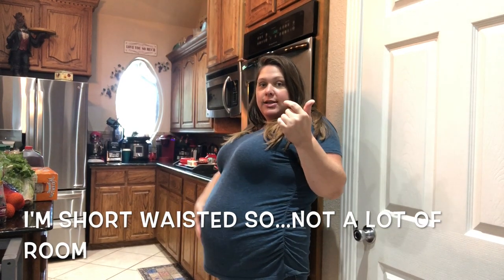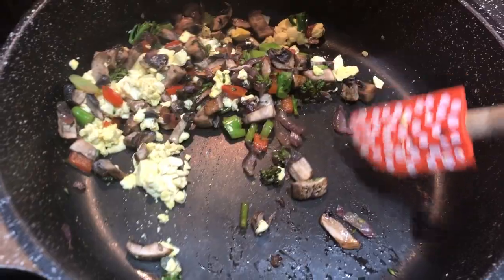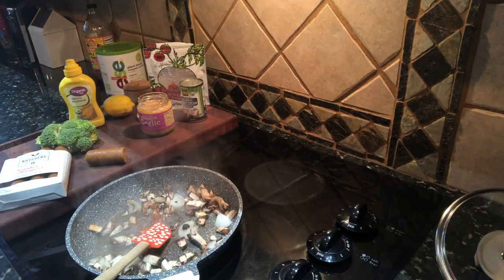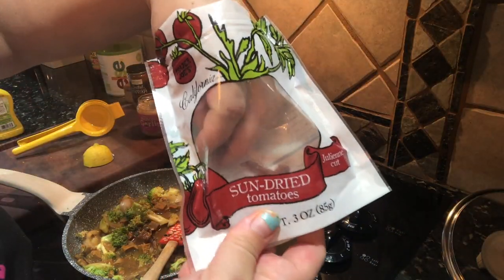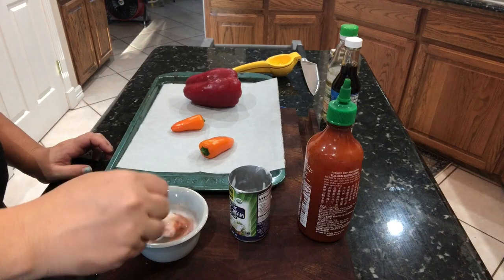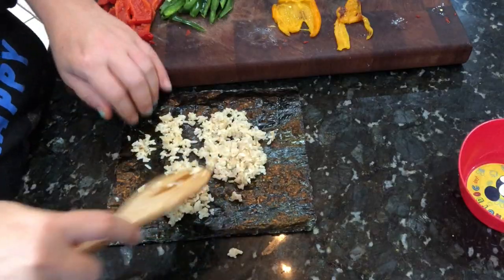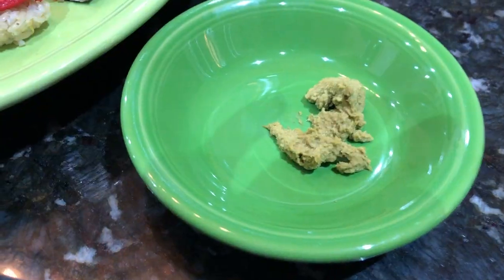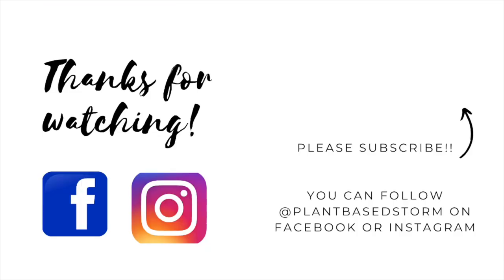What I Eat in a Day 9 Months Pregnant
Hey y'all!! Thank you to all who have been patient with me and waited for me to be able to come back! In this video I am excited to share with y'all a little about what I eat in a day while pregnant and give you a few pregnancy meal ideas. This video was recorded while I was 9 months and most of the meals in the video are simple for that third trimester. I have lots of ideas and can't wait to share new content with yall again.